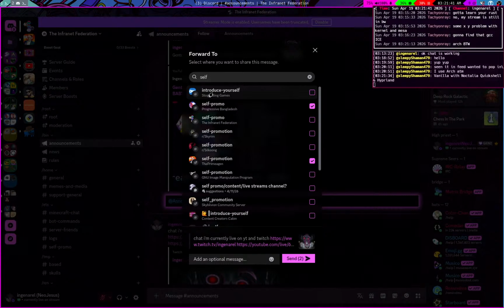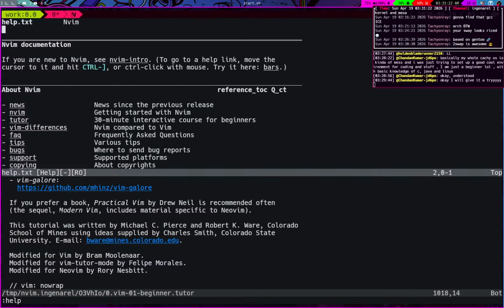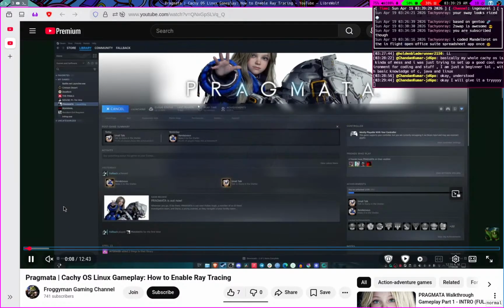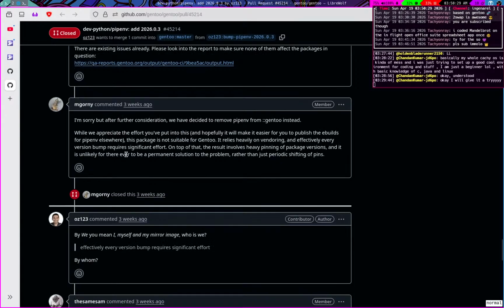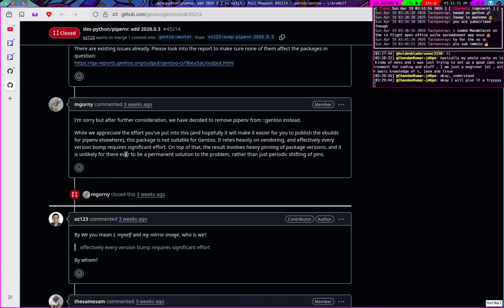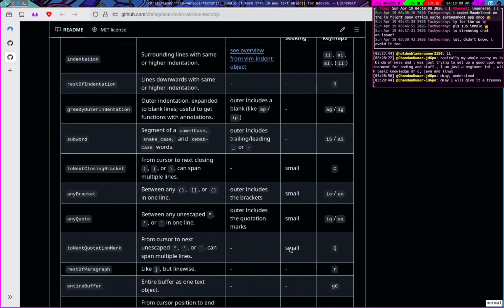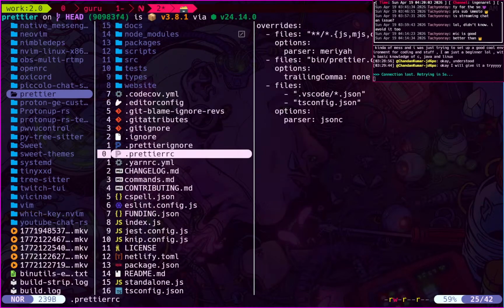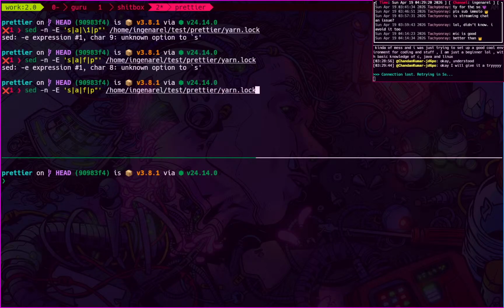Gentoo Linux (DEV WORK, LEARNING RUST, NEOVIM BABY)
meant to be a chill stream, enjoy